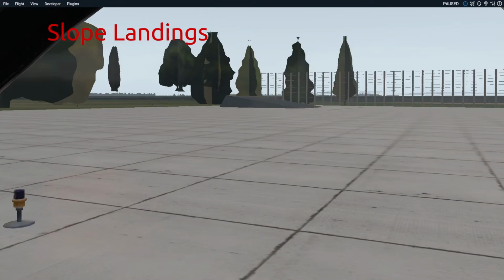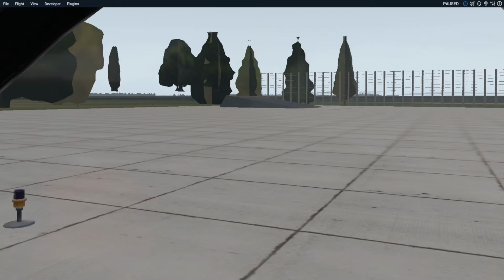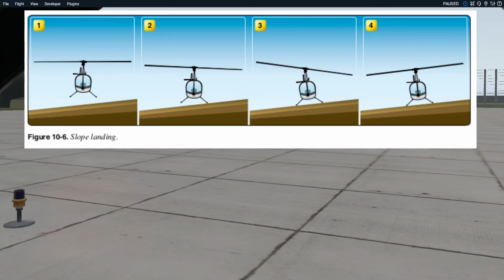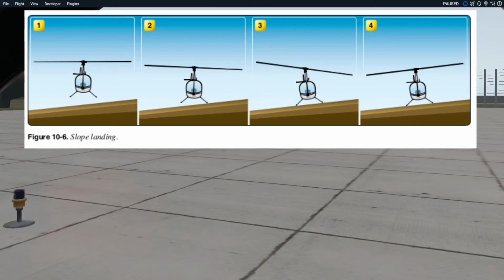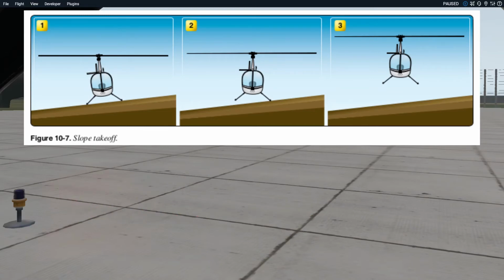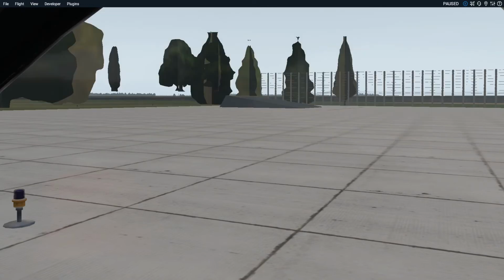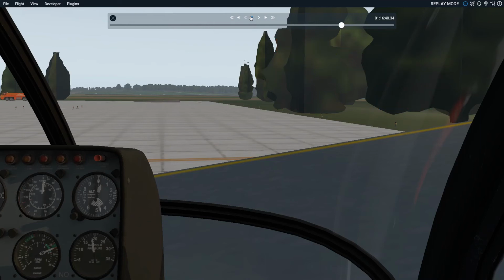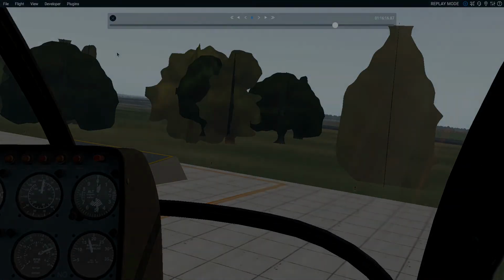Helicopter Slope Landings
Landing a helicopter on a slope.  Discussion includes various phases and safety concerns.